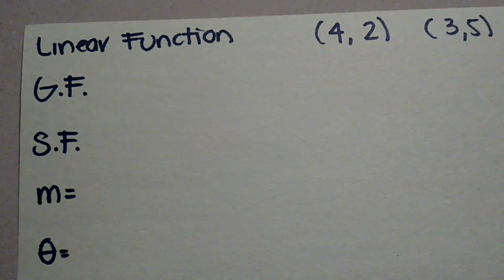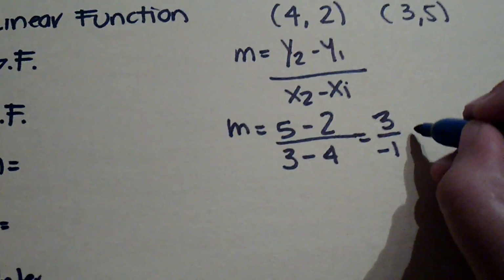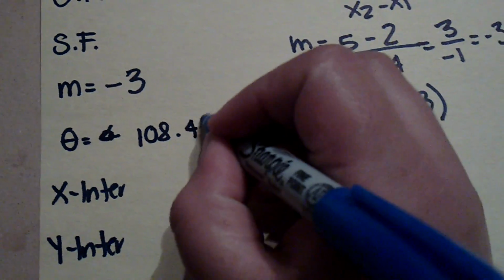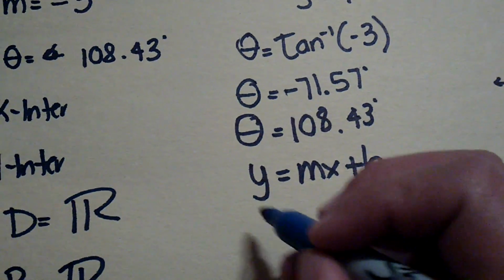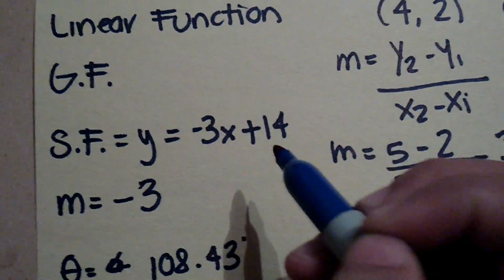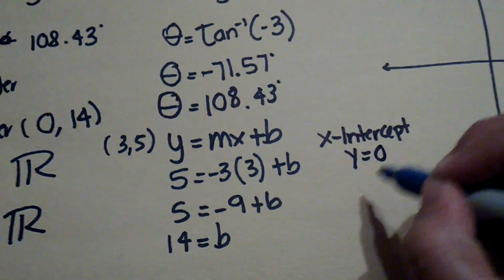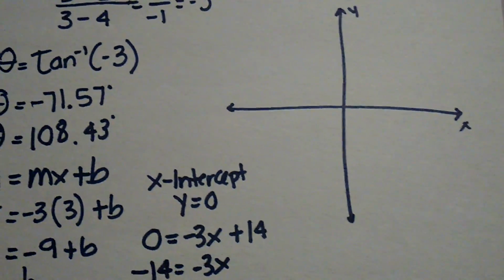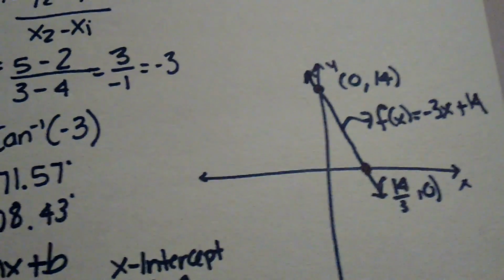Linear Function 03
Solving Linear Functions given two points